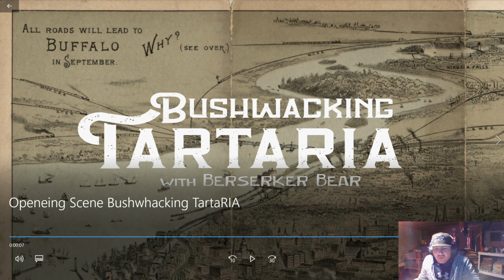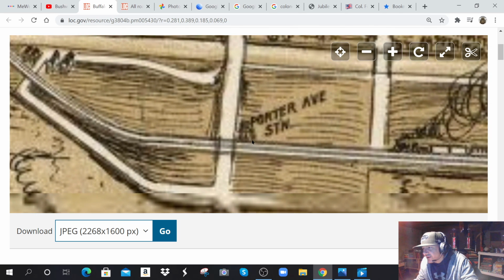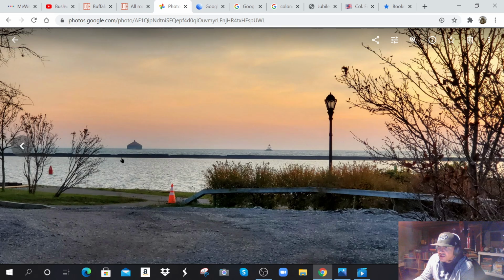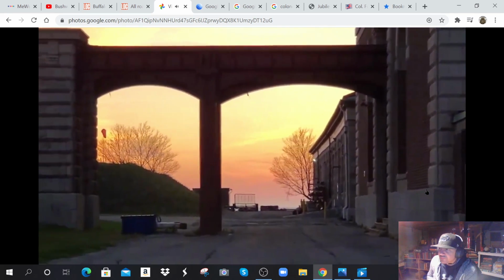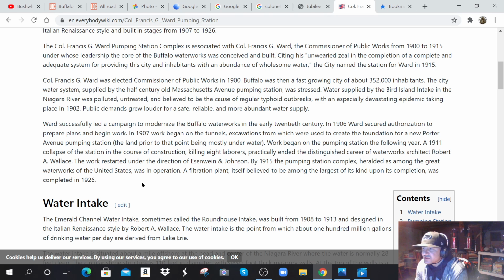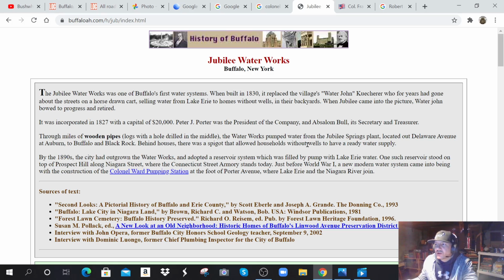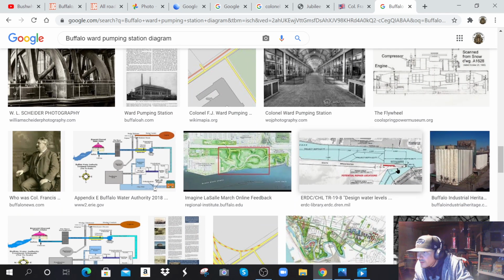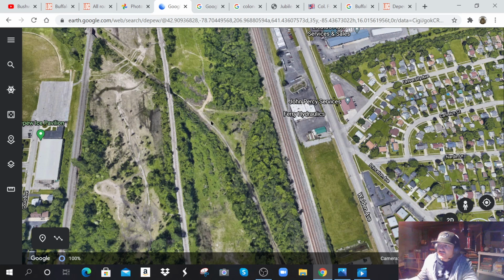Berserking History - Colonel Ward Pumping Station at the foot of Porter Ave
Today I go to the Col. Francis G. Ward Pumping Station and Filtration Plant at the foot of Porter Ave in Buffalo NY. I also do a shallow dive into its history & probable connection via tunnel to not only the Massachusetts Ave pumping station & water intake crib, but that it also might connect to the old defunct hydraulics tower in Depew that I showcased last video.